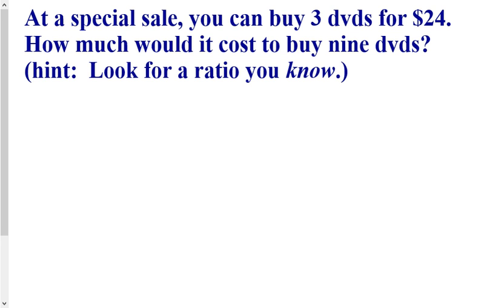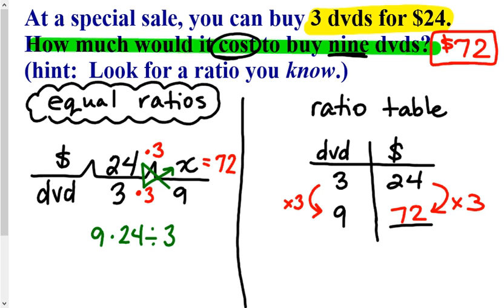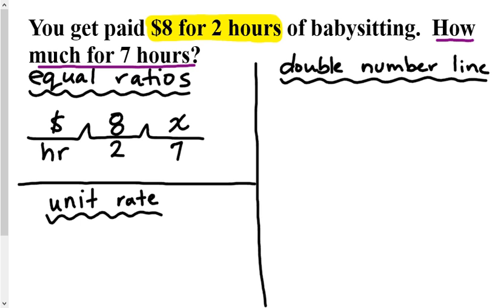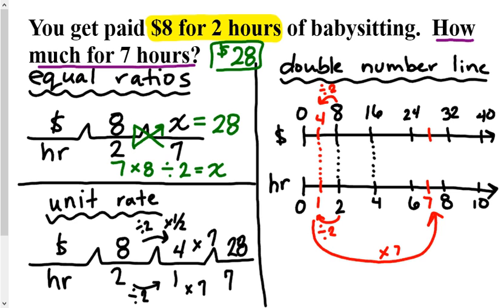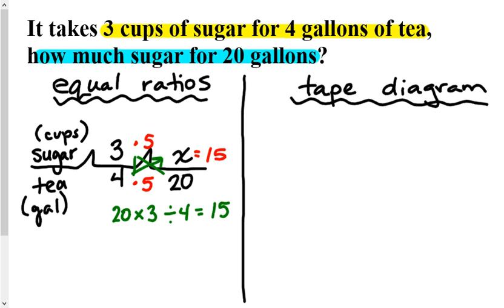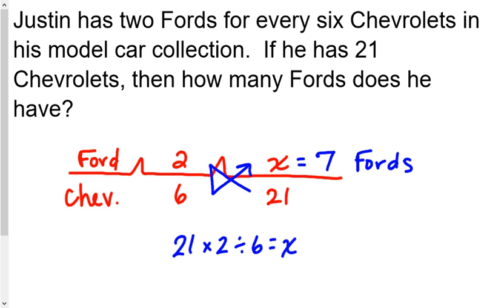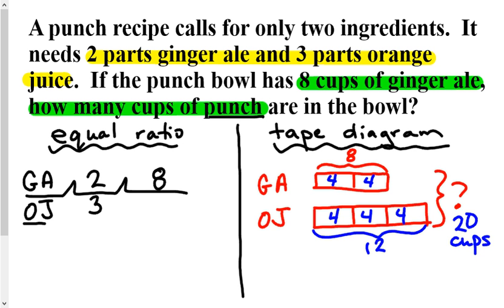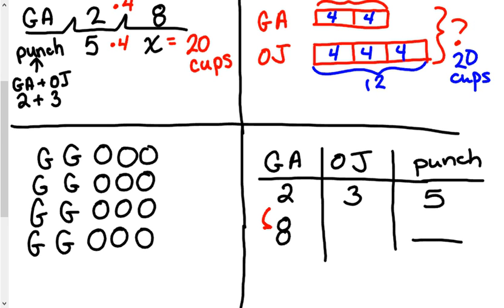Solving Proportions Word Problems